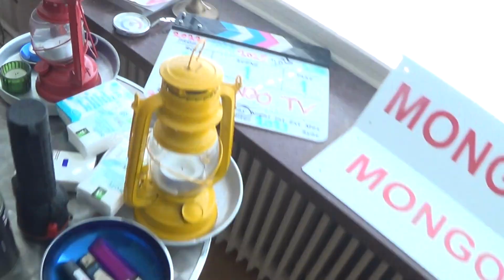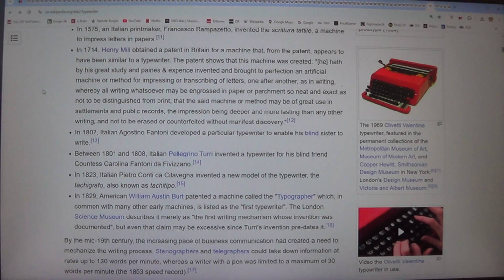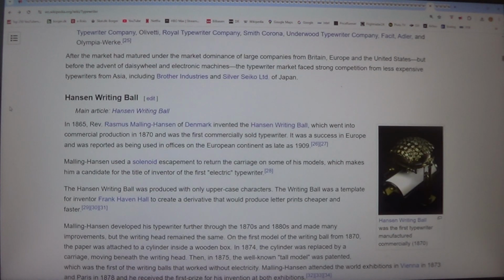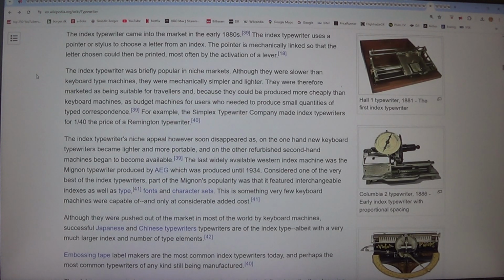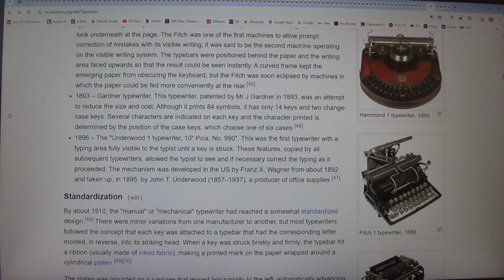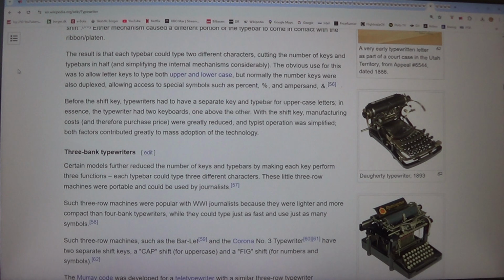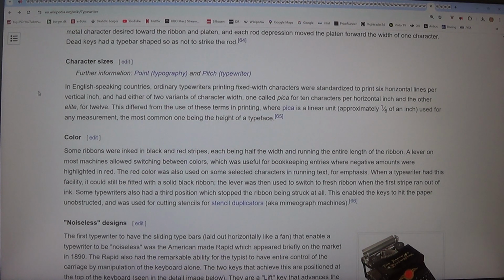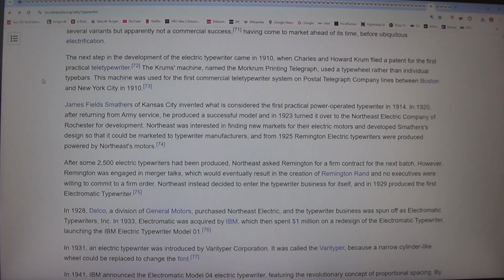MongoTV_8848 - LOOKING AT GAMER PC HARDWARE - Part 3356 - Typewriter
PART 3356 - Typewriter (This video is 3 Part : Part 3356 to Part 3358) They are on my playlist with name "MONGO TV - LOOKING AT GAMER PC HARDWARE") I like try do this, to get help read difficult technical English text loud. That will help me a bit to understand the text :-) Maybe this video could be helpful for some other too, that don't speak and read English very well :-) Have a good day too.